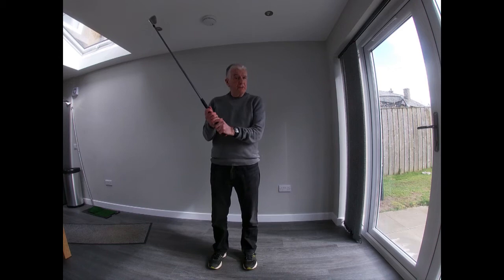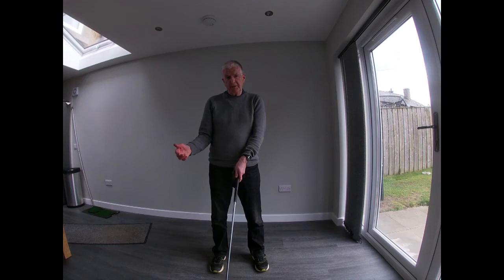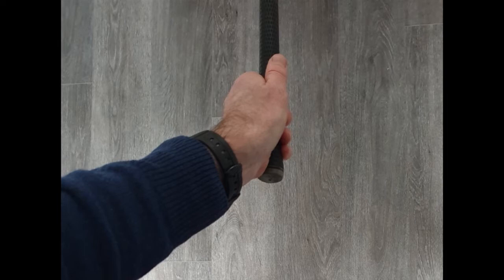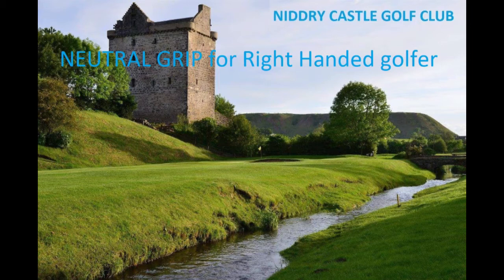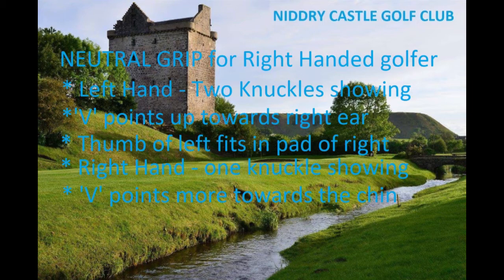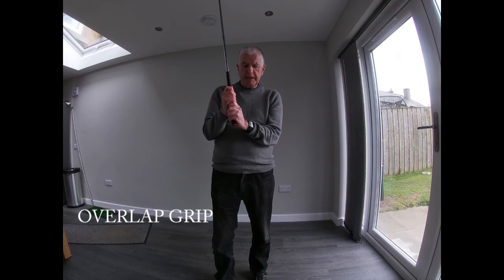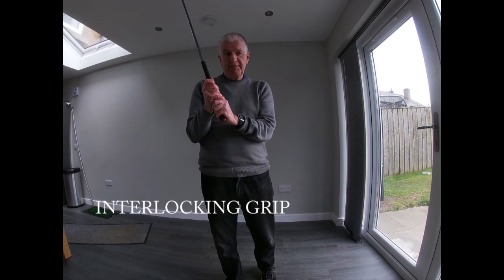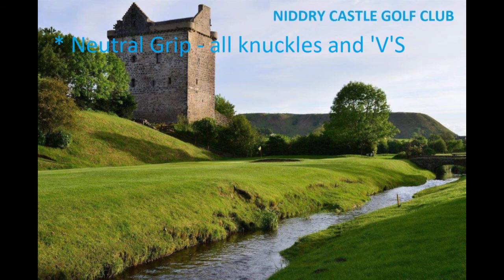The Golf Grip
See how to position your hands and fingers for a successful Golf Grip